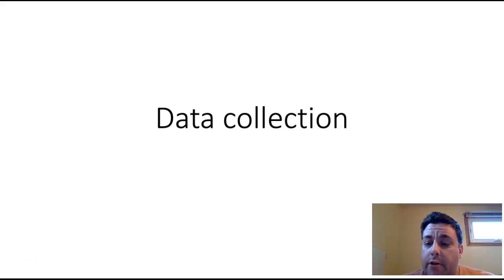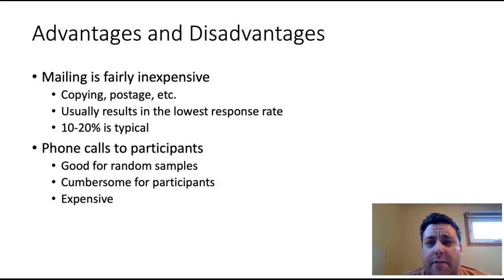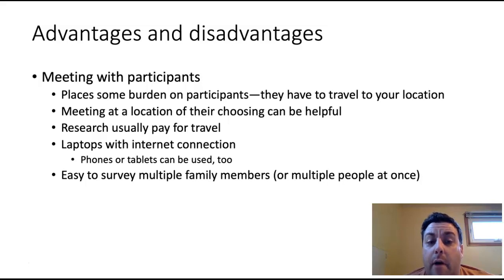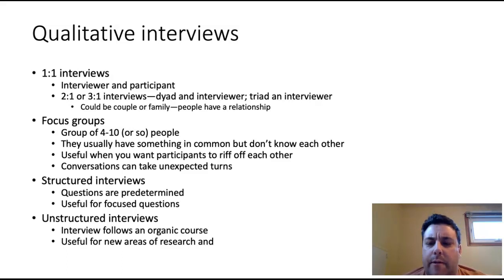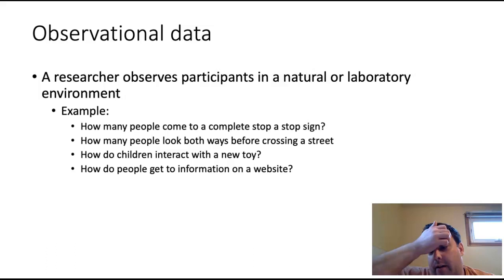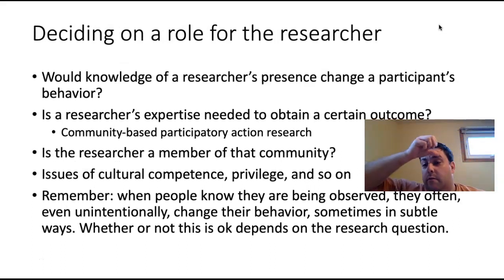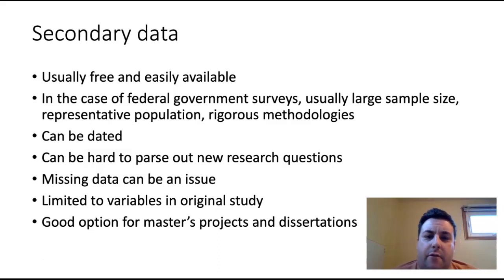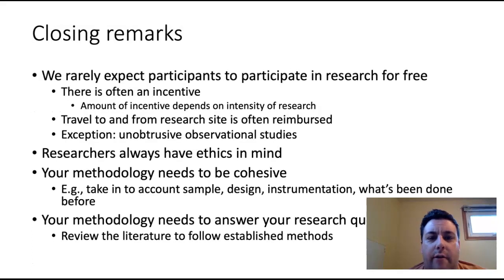Data collection strategies